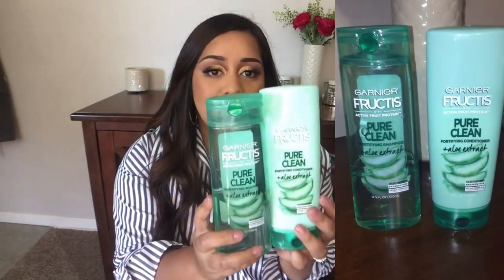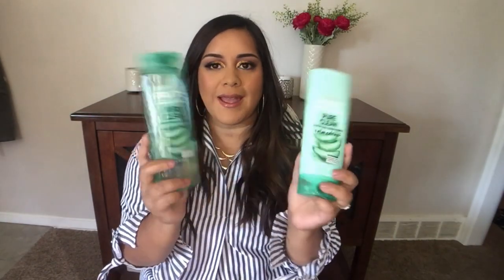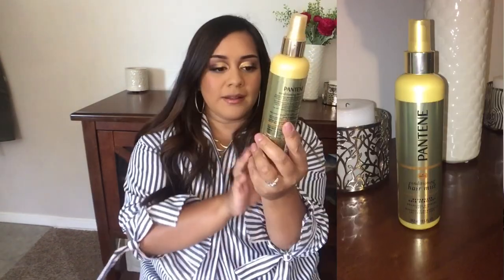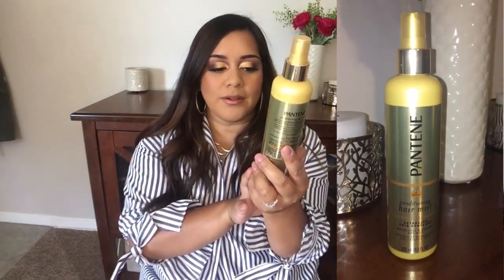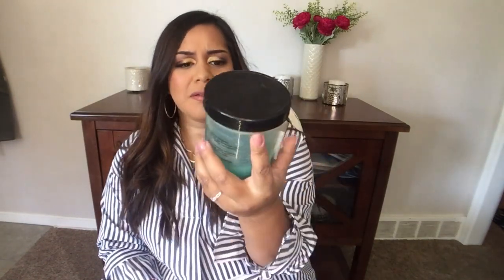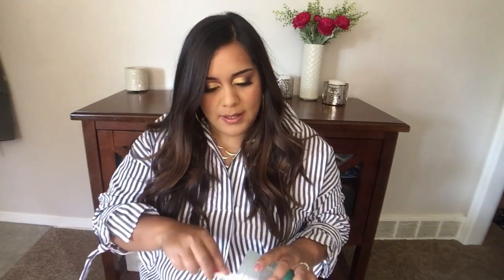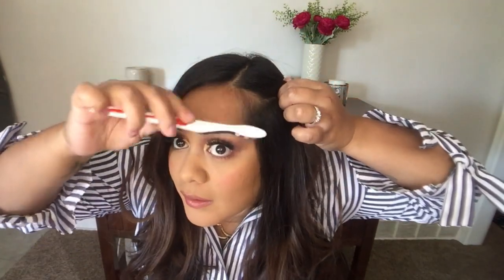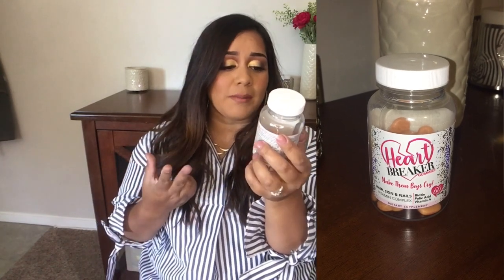Drugstore Hair Products under $10 (my faves)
Dodo Mink Lashes: Cayeslayyy for %5 off your purchase

Garnier Fructis Pure Clean Shampoo and Conditioner, 12.5 Fl oz: $2.97

Pantene Pro-V Nutrient Boost Repair & Protect Conditioning Mist Damage Resisting Detangler, 8.5 fl oz: $4.97

Hi Pro Pac Color treated defense hair mask: $1.50

Not Your Mother's Clean Freak Refreshing Dry Shampoo Spray, 7 Oz: $4.74

Hi guys, my name is Casey and I like to create all tpyes of content including prison wife support videos, beauty, mukbangs, and just whatever I feel like at the moment. Above all of this I am a mother, and I created this channel as an outlet for myself to be able to be my own person and enjoy something for myself. Thanks so much for taking the time to watch my videos and I hope by now you have subbed! XoXo